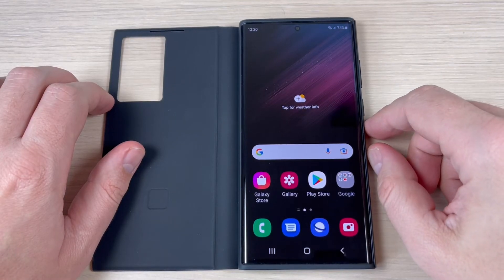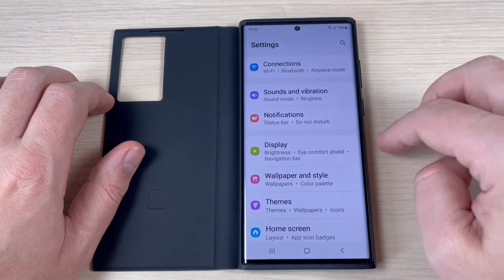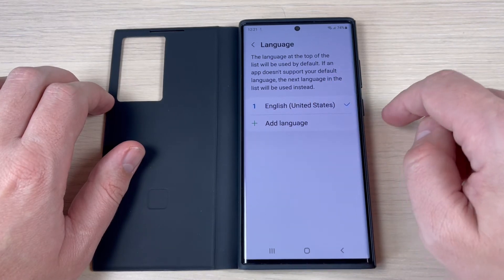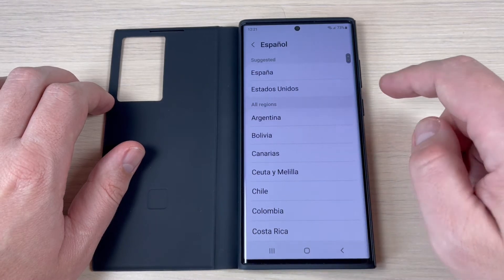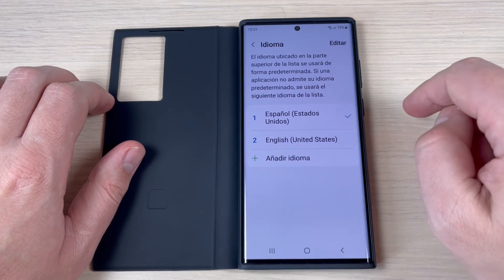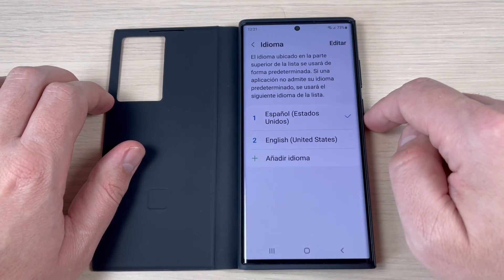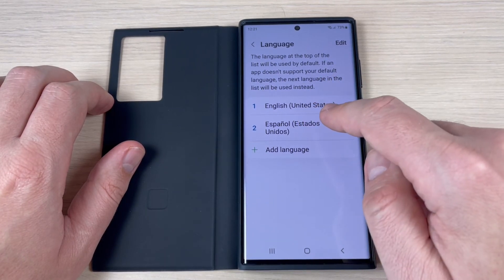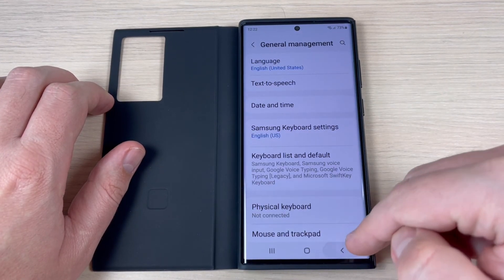How to Change the Language from English to Spanish on Samsung Galaxy S22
In this tutorial I will show you how to change the language on Samsung Galaxy S22 from English to Spanish.You can use this option if your phone is not set on your own language.